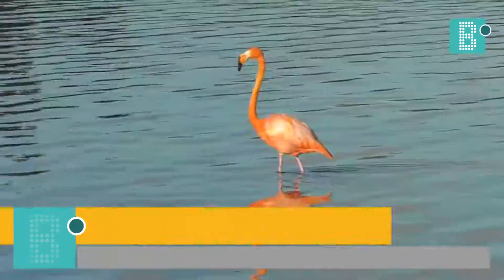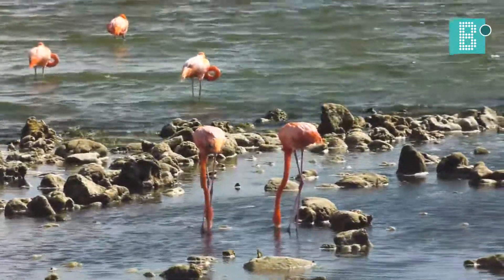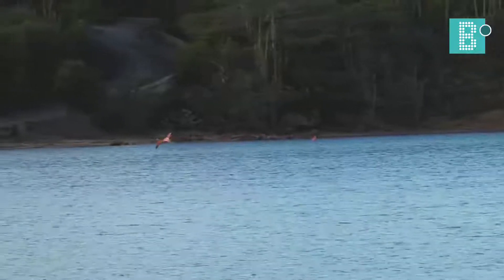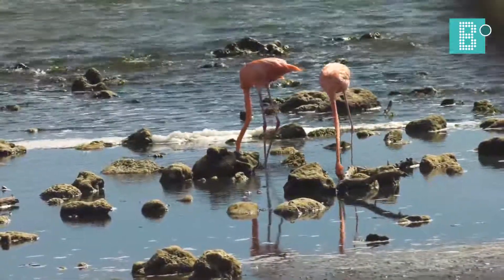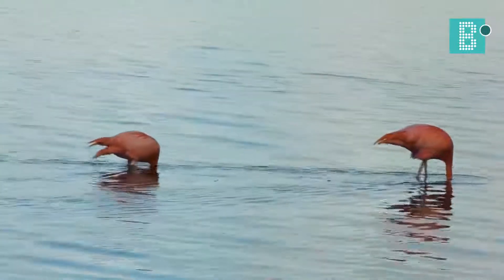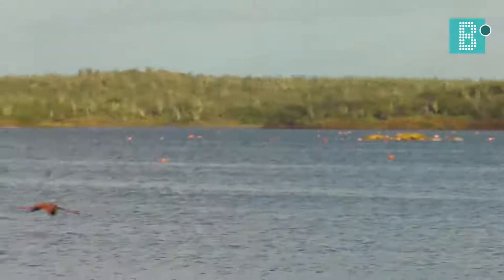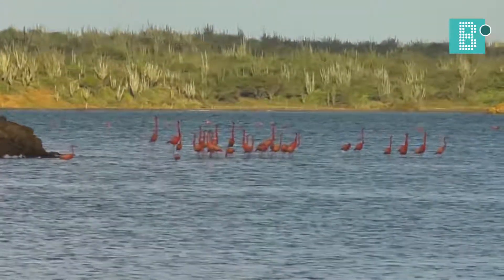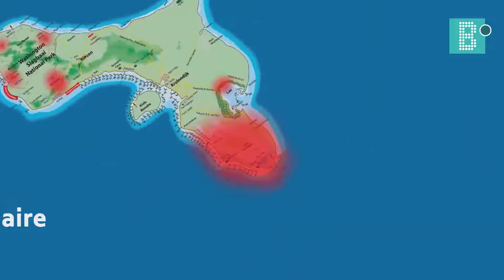Wings of Bonaire - Flamingo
We love our Flamingo's on Bonaire. Caren Eckrich, the STINAPA biologist will tell you all about the behavior, food and environment of this pink bird.